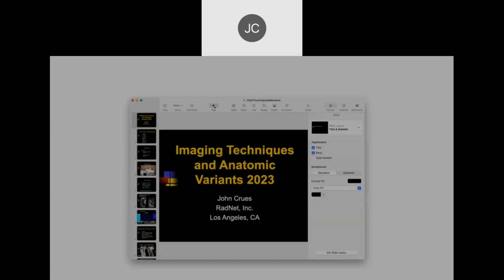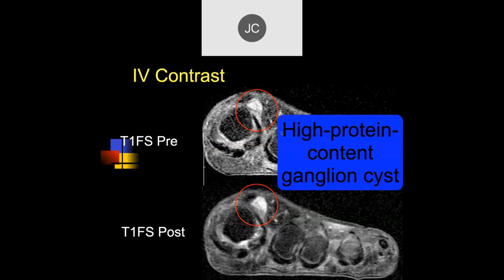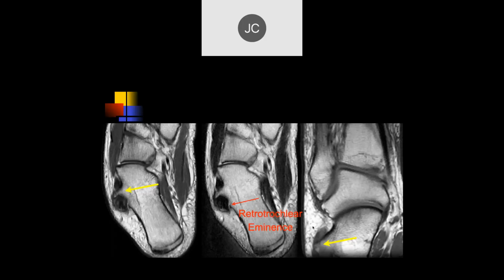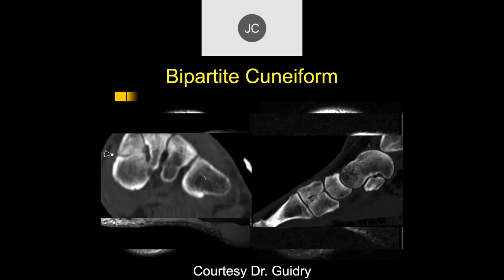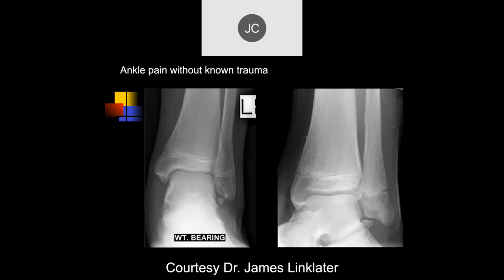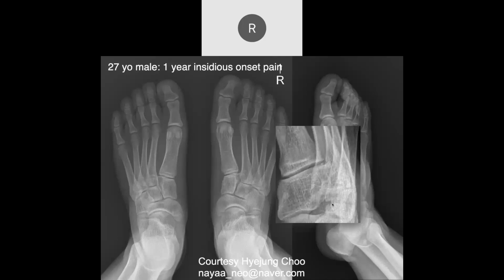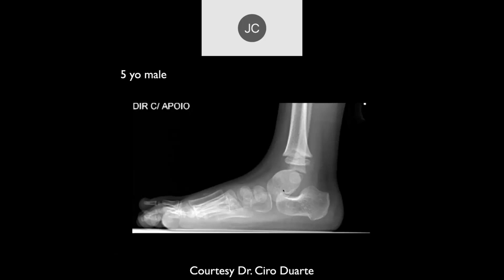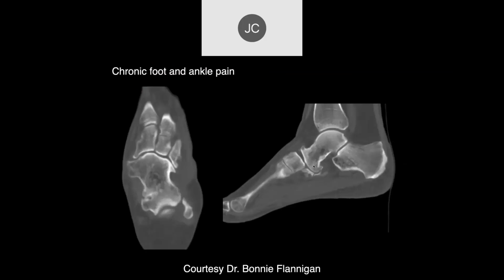MRI of the Ankle, Part 1 – Ankle Technical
This is part 1 of the RadNet MSK Fellowship MRI of the Ankle lecture series from John Crues, MD and colleagues. Ankle Technical: MRI acquisition techniques, definitions of planes of the foot, anatomic variants, coalition